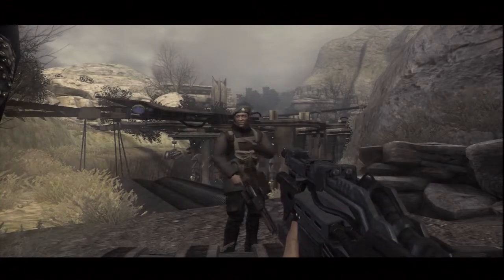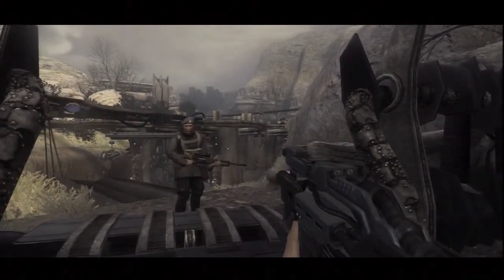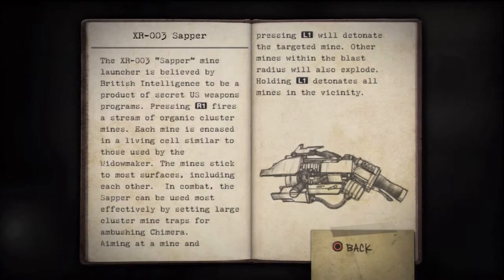18 Resistance Fall of Man - "A Disturbing Discovery"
Let's Play #18 "A Disturbing Discovery"
Game Name: Resistance: Fall of Man
System:        Playstation 3